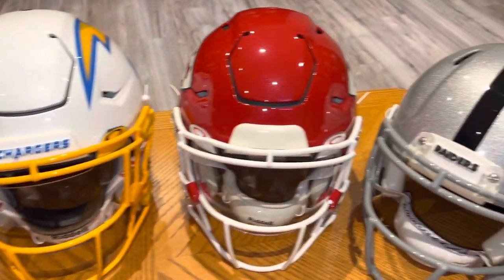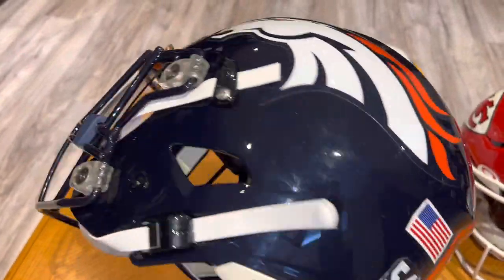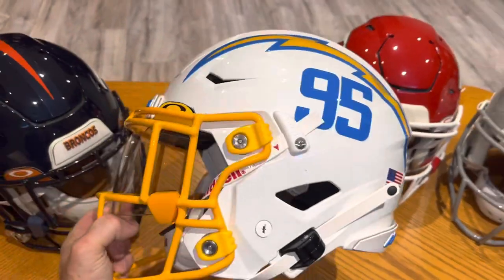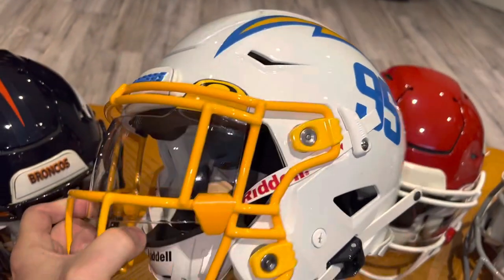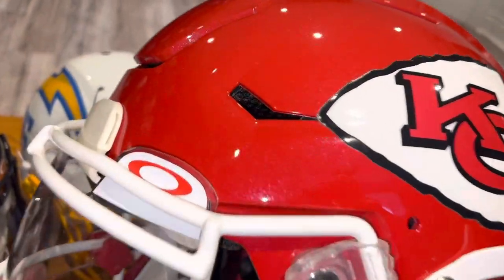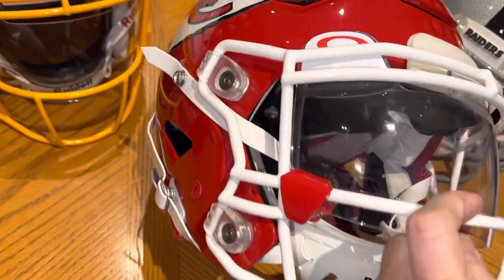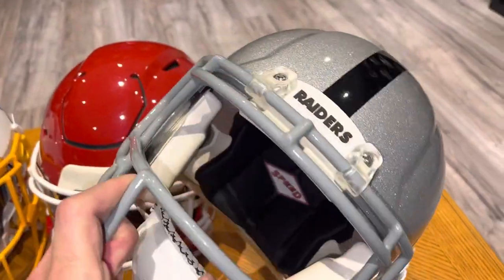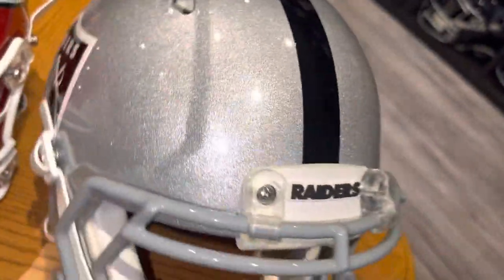NFL AFC West Football helmet collection Broncos/Chargers/Raiders/Chiefs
My personal collection of the AFC west. All built by myself….hope you enjoy